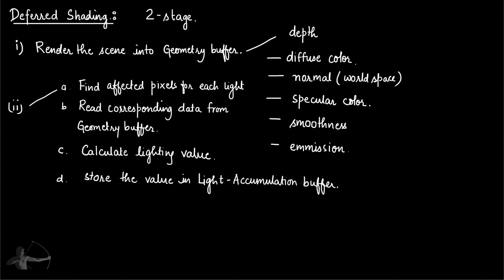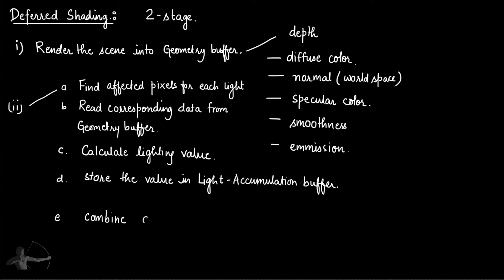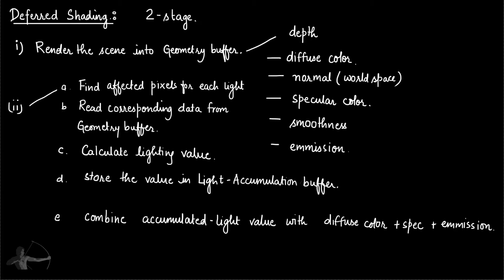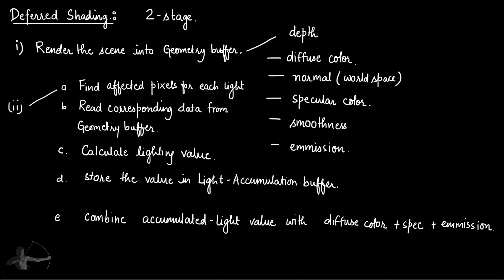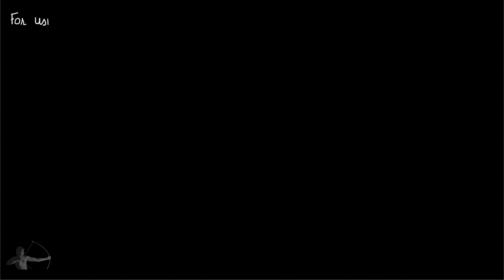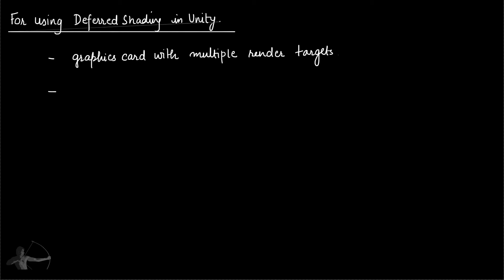37 - Lighting - Rendering path Path 2 (Shaderdev.com)